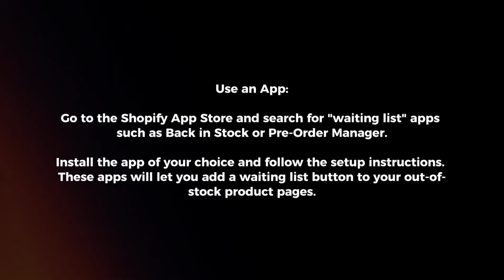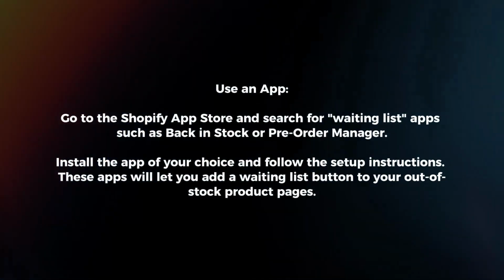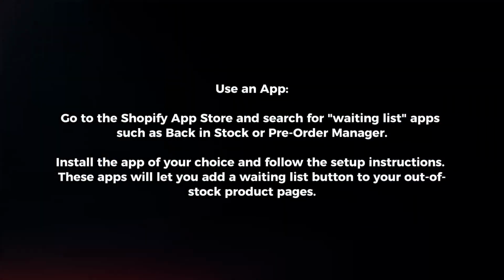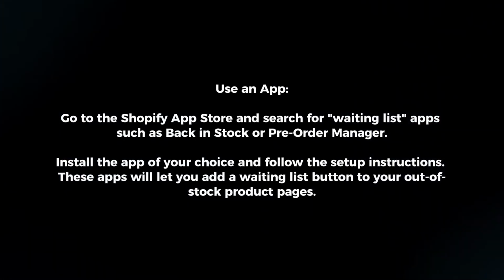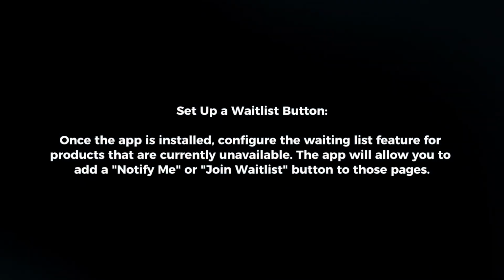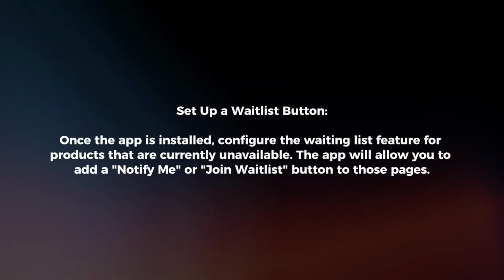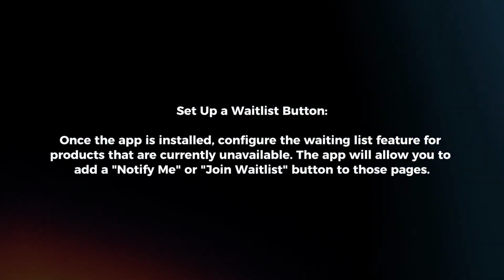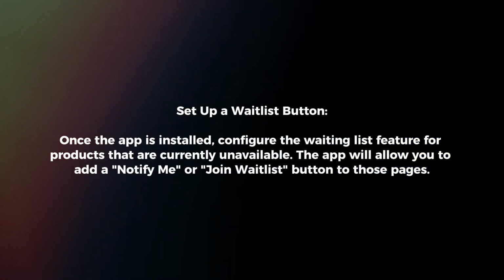How To Make A Waiting List On Shopify (2025)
In this video I will explain How You Can Make A Waiting List On Shopify In 2025.